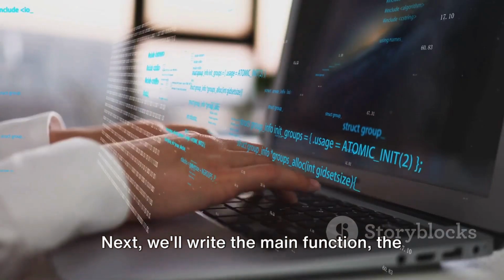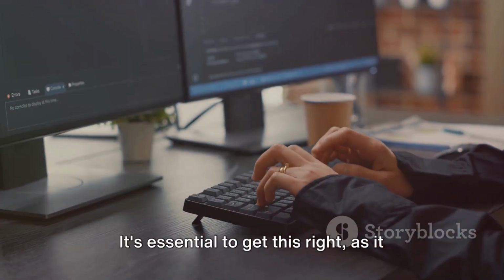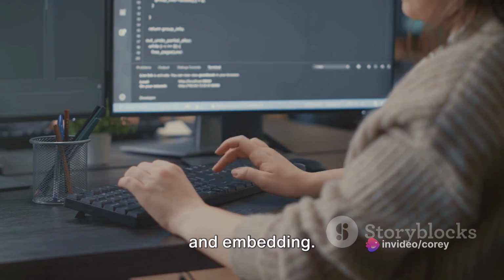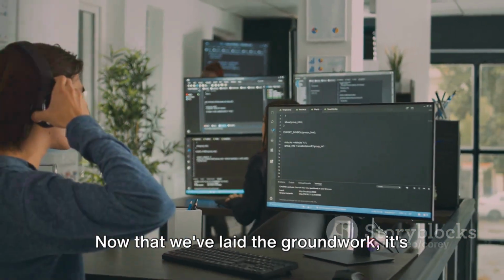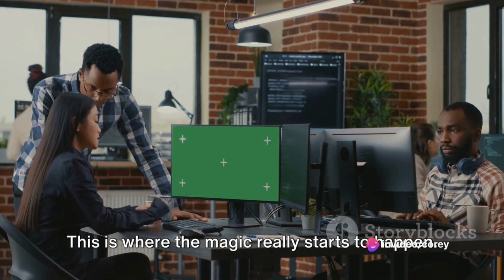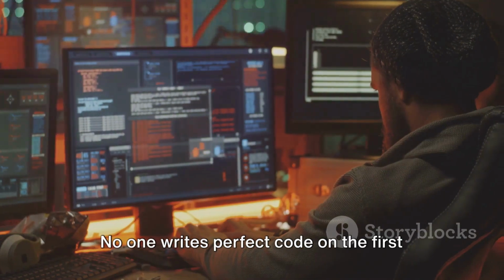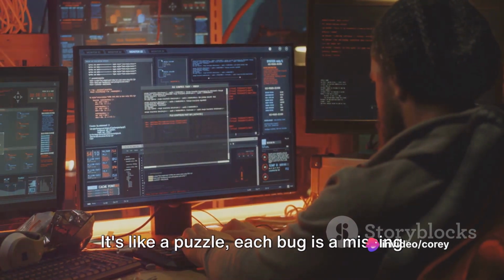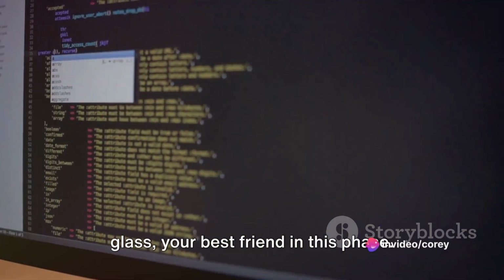Craft Your Own AI | A YouTube Video Maker 2023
A general guide to making your own YouTube Video Maker AI.

Reference to CNN use case.